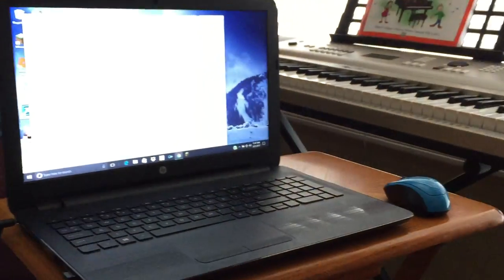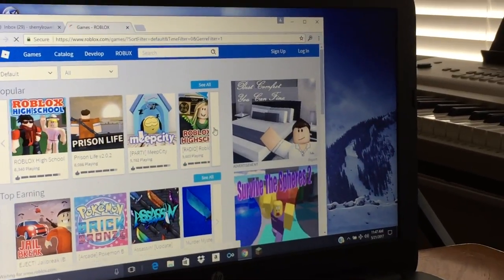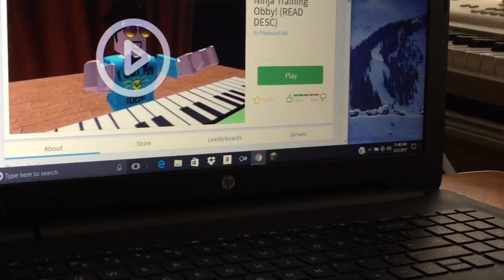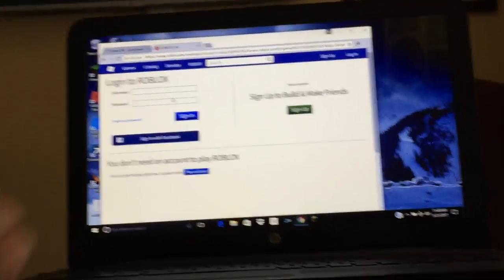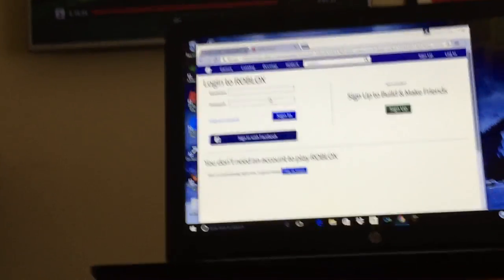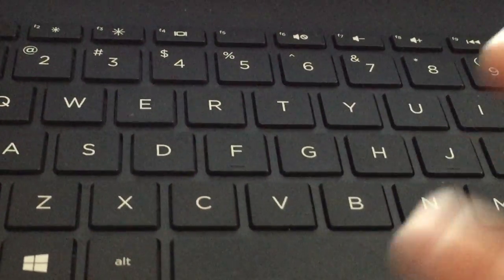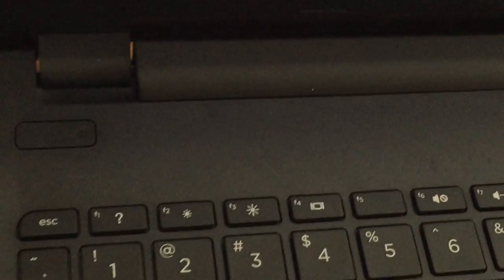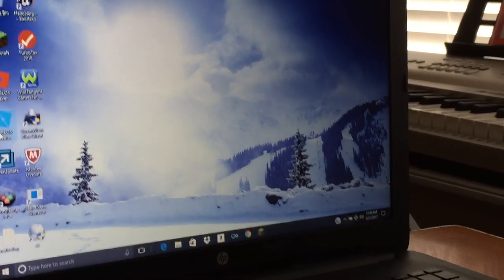Minecraft Survival Lets Play